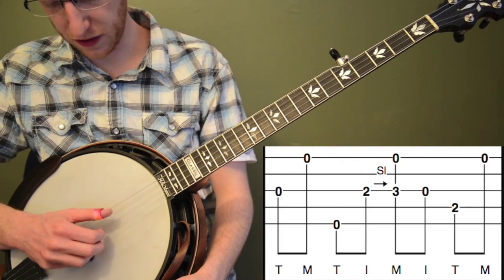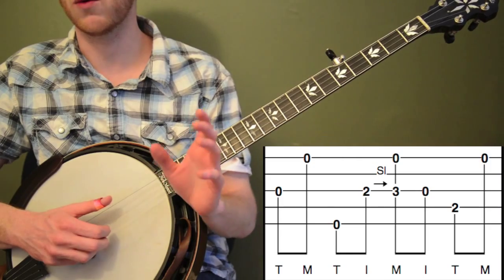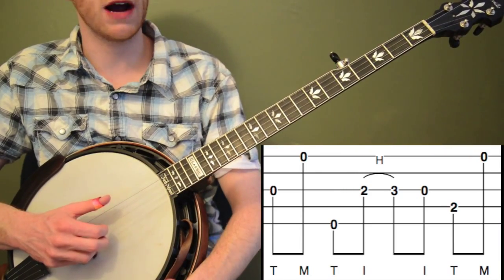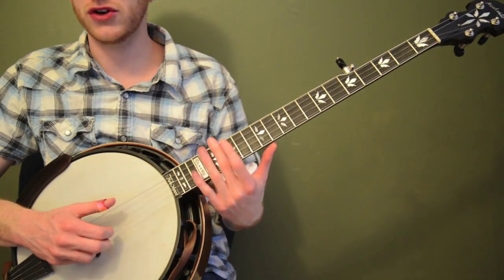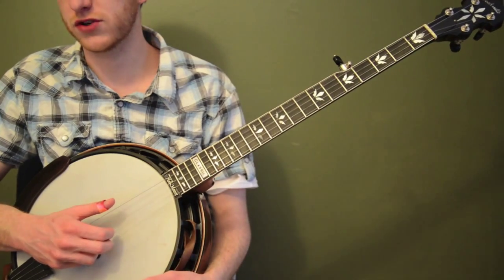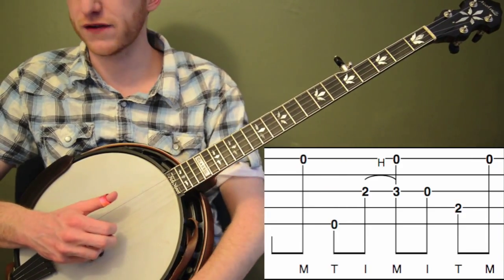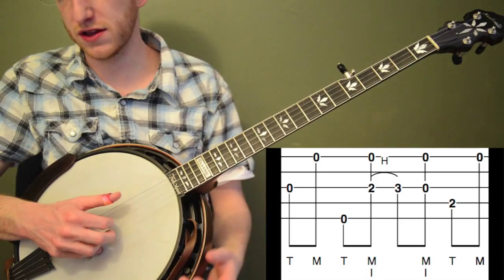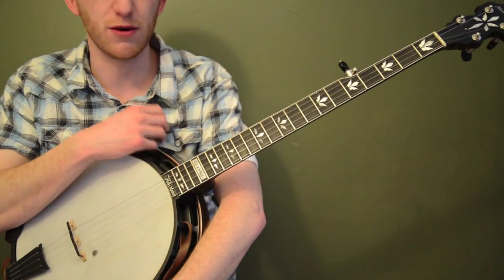Free Banjo Lesson: Creating Variations On A Common Lick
Here's a mini-lesson to help you work on creating variations on your basic banjo licks. A great way to breathe some new life into the standard songs you've been practicing!

Hope it helps you discover some new territory on the banjo!